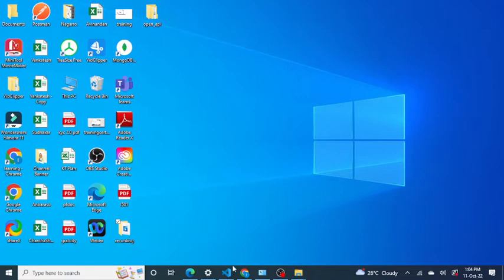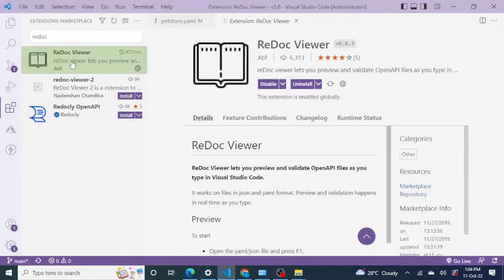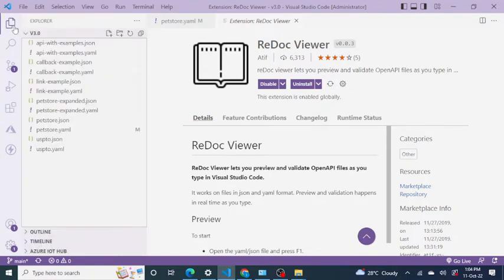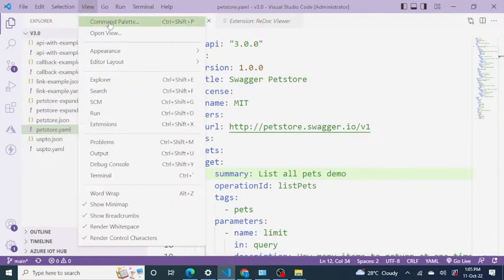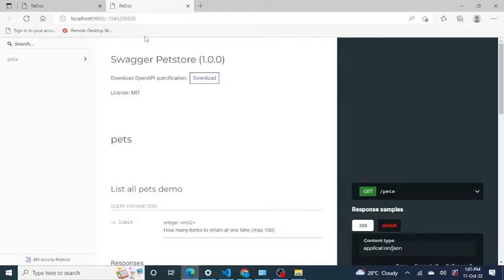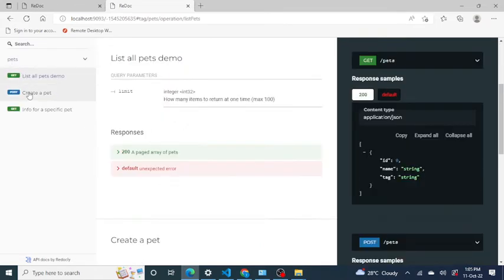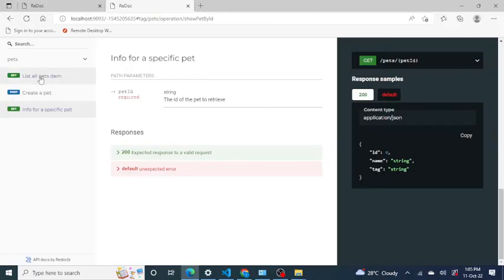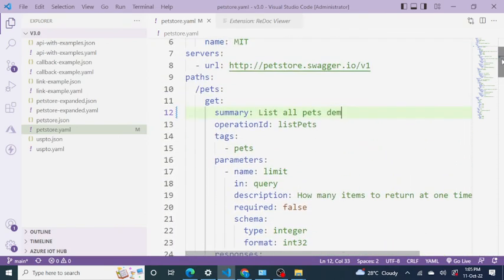How to open OpenApi Spec file in redoc viewer on your local machine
In this demo you can see how to open and create OpenAPI spec file on your local machine by using VS code redoc plugin